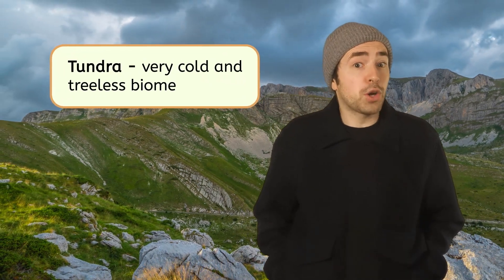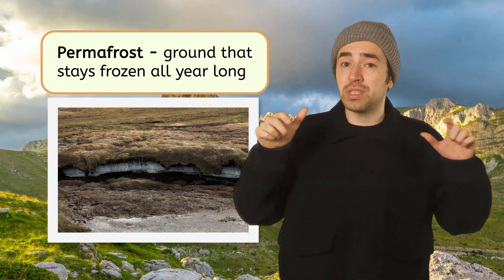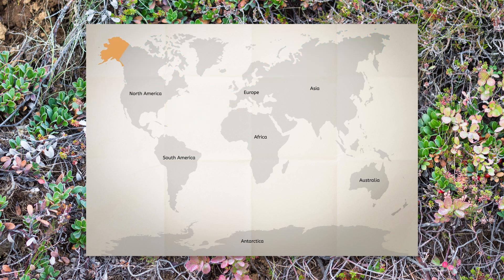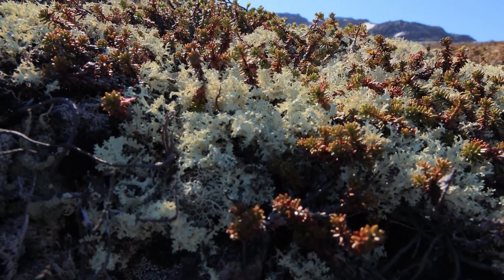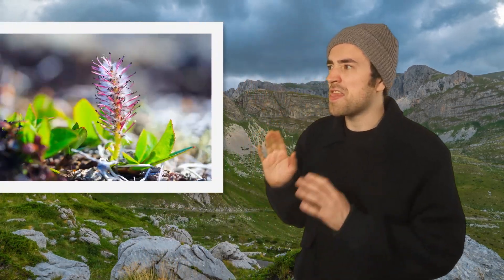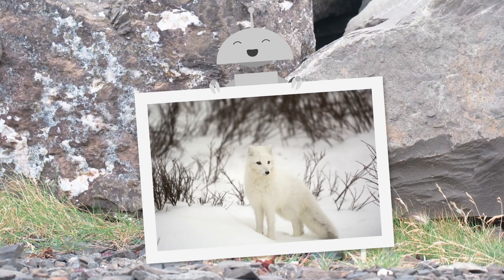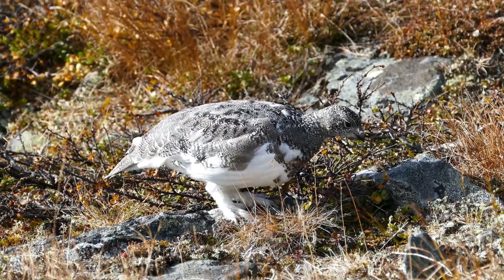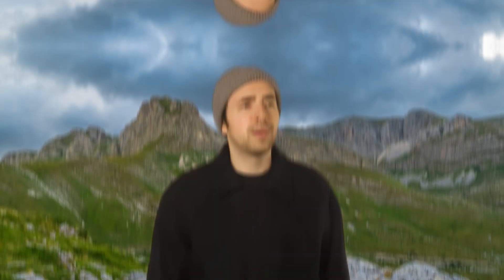What Lives in the Tundra? - Tundra Biomes and Animal Adaptations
What’s life like in the tundra? In this 2nd grade science lesson, students will learn about the tundra’s climate and how plants and animals survive in these harsh conditions. This lesson is from Miacademy’s Exploring Science course.